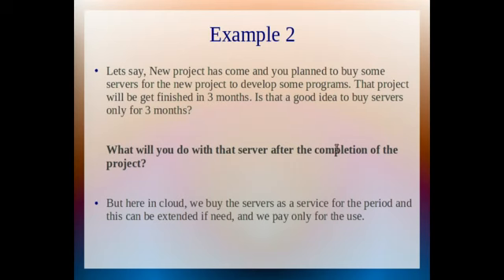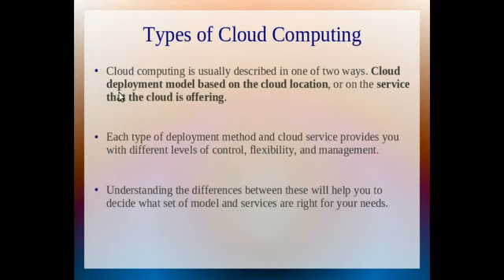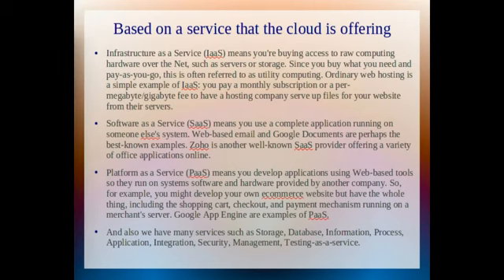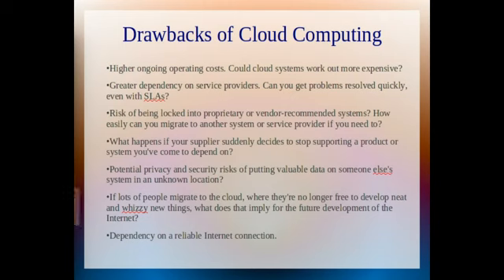Basic concepts of Cloud Computing tutorial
Basic concepts of cloud computing tutorial for beginners. What is Cloud Computing. Deployment model. Service model. Pros and cons of cloud computing.